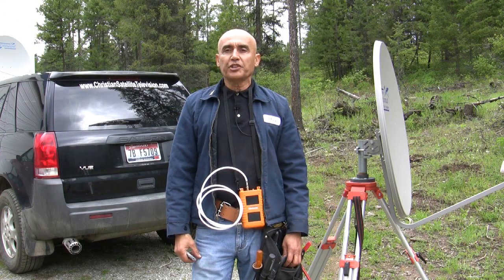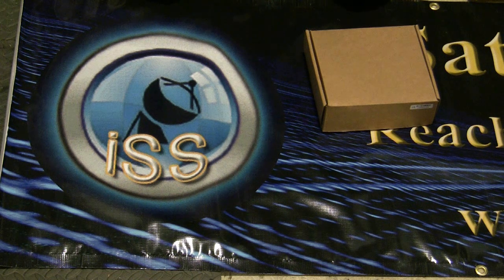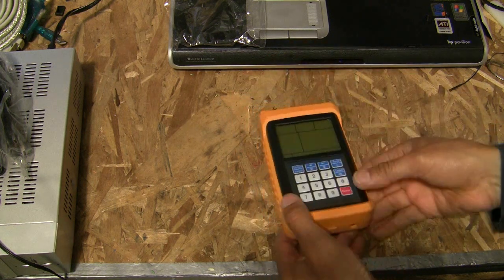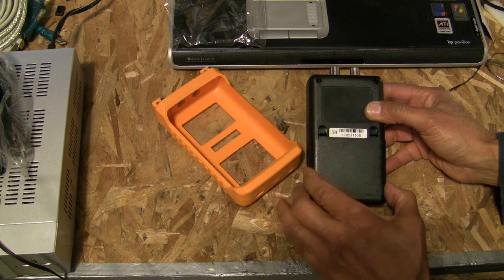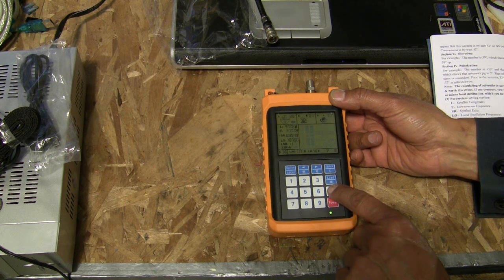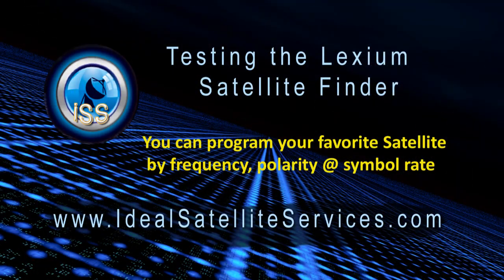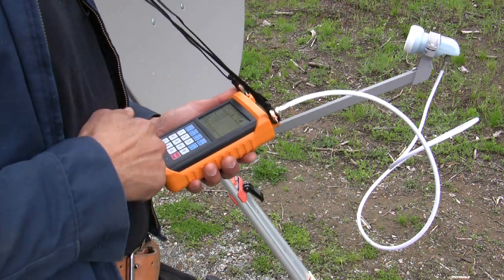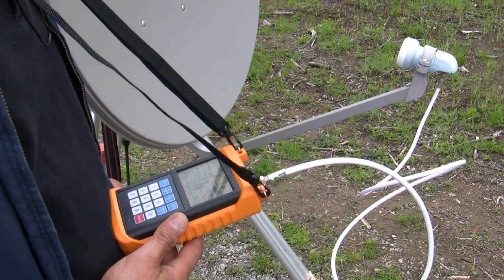Lexium FastAlign 5110Pro - First Strike FS1 - Professional DVB-S DVB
The LexiumFastAlign5110Pro meter has been discontinued, check out the latest meter with all these features and more for only $125 delivered. USA only.

If this video has been helpful please consider donating 1 buck to help us produce more helpful videos.